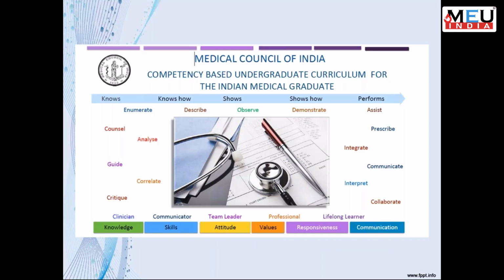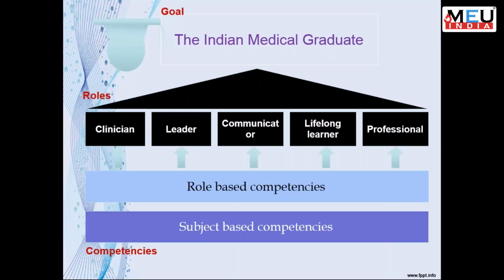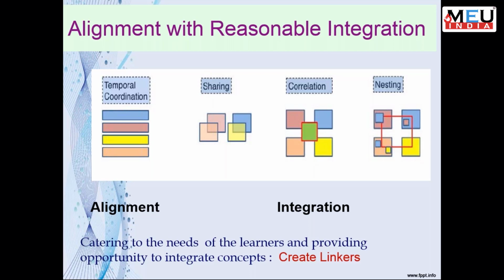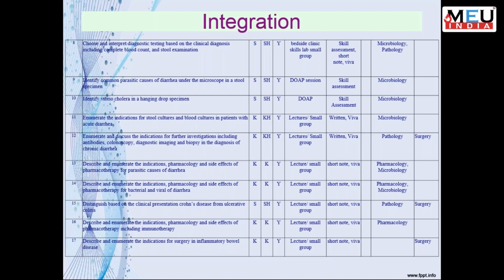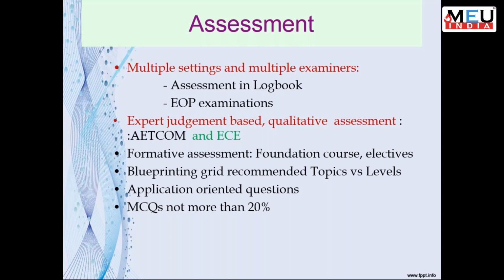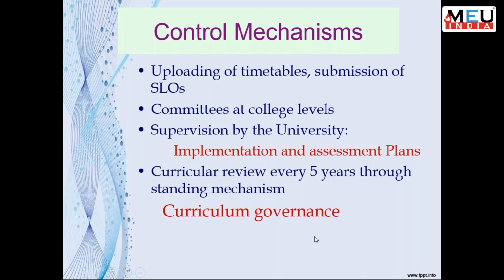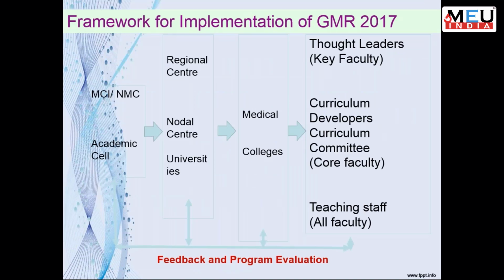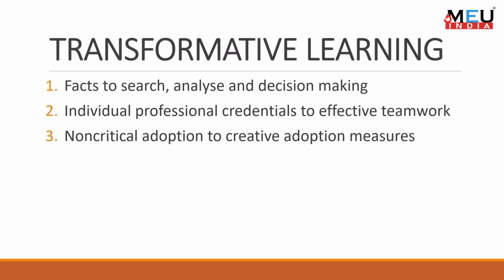Inauguration Ceremony, CBME Pharmacology Webinar Series